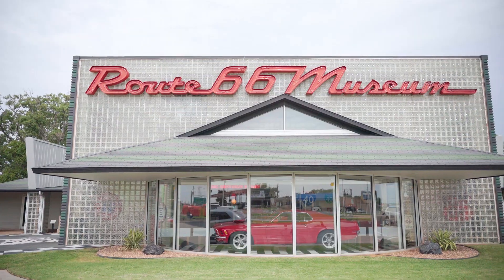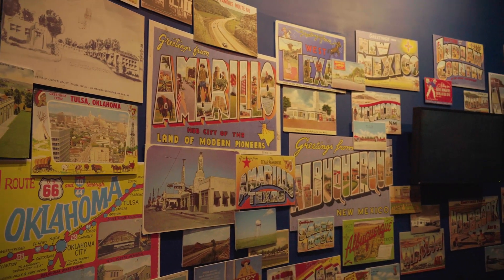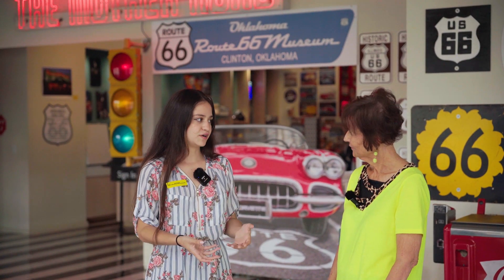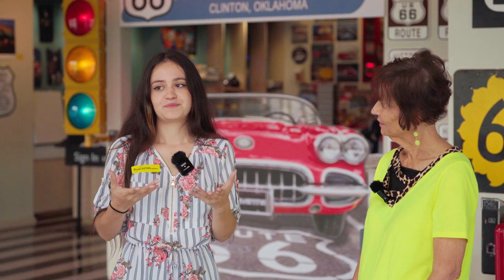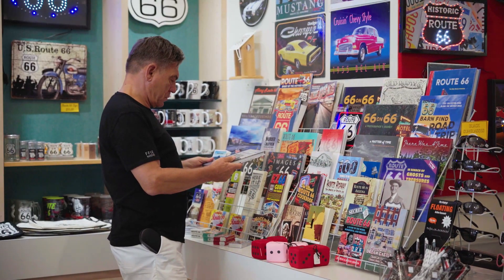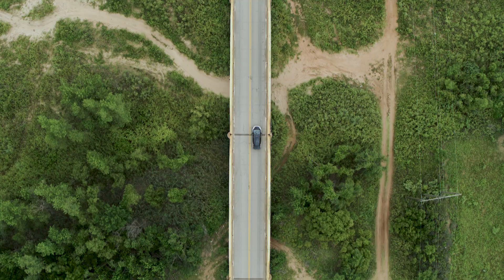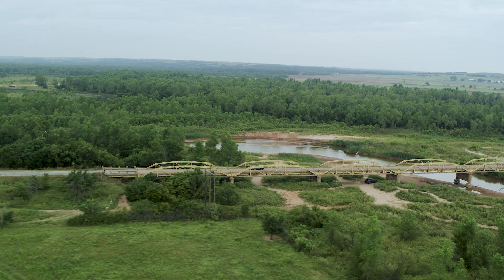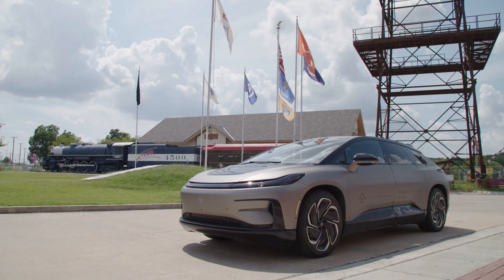FF 91 Completes 2,270-mile Road Testing Along Historic Route 66 | Day 4 | Faraday Future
Taking the ultimate intelligent techluxury FF 91 across the country has introduced us to some amazing people who know the history of Route 66 and look forward to the future of automotive. We also sit down with Rohit Gulati, Sr. Powertrain & Thermal Controls Engineer, who talks about his role on the Route66 road test.

Faraday Future announced that it recently completed a 2,270-mile testing and evaluation journey following the historic Route 66, a highway that crosses numerous U.S. states as it winds its way from Chicago, Illinois to Santa Monica in Los Angeles County, California.
Real world vehicle testing and evaluation, which followed FF’s public listing as $FFIE on Nasdaq last month in NYC, put the ultimate intelligent, techluxury FF 91 through multiple tests in various conditions including extreme heat through the desert and on multiple road surfaces including various elevations. The completion of this testing and evaluation of the many vehicle systems, including battery and propulsion components during the 2,270-mile journey further validates FF 91 production timeline.

Download the FF Intelligent app to learn more, and interact with employees and enthusiasts
Follow our official social channels -

For behind-the-scenes content, production updates, and stories of our awesome team check out FF Insider -